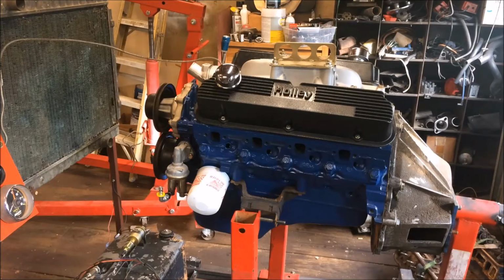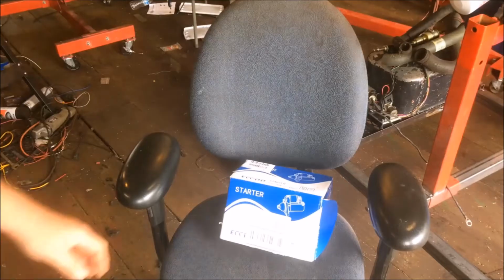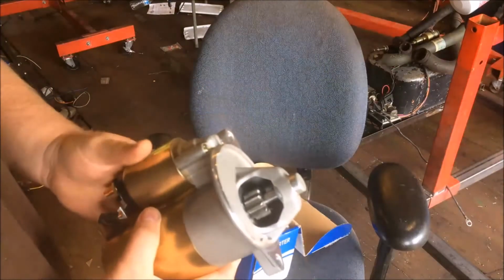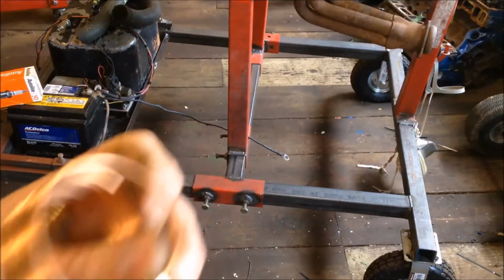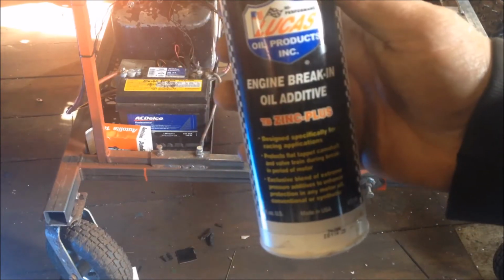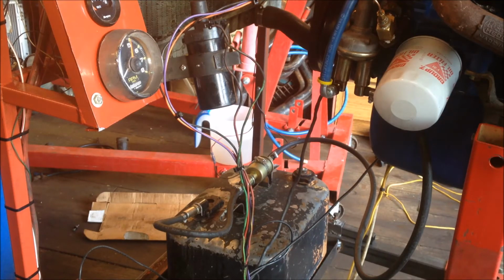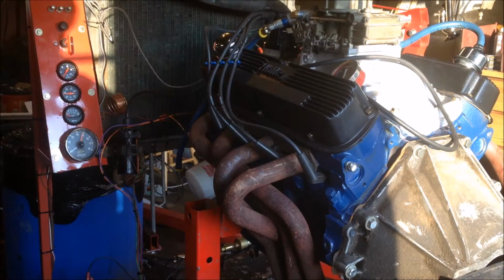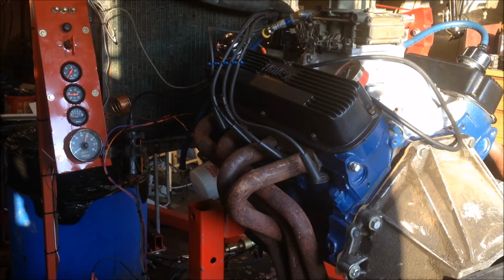The 1966 fairlane wagons 289 Finally lives and using the test stand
Completing and using the engine test stand.